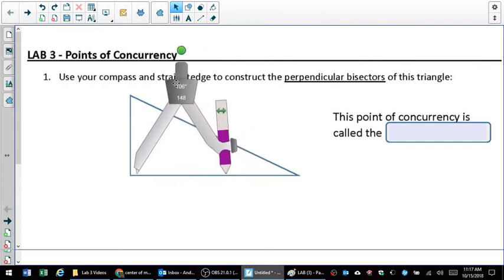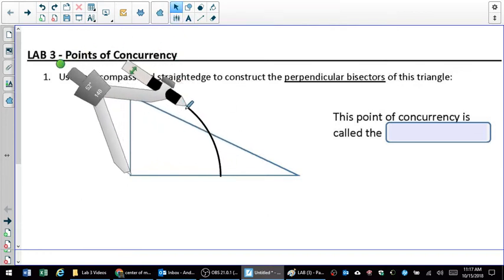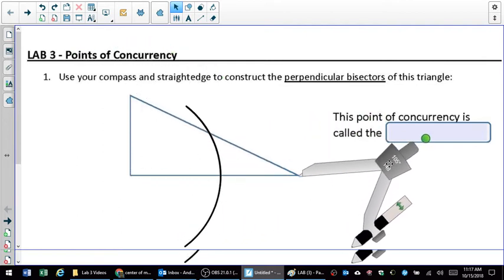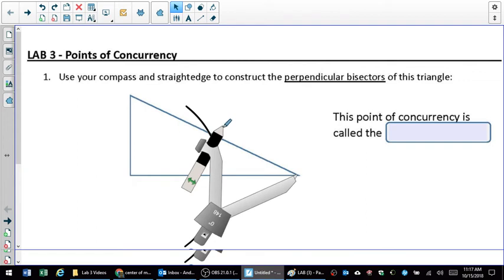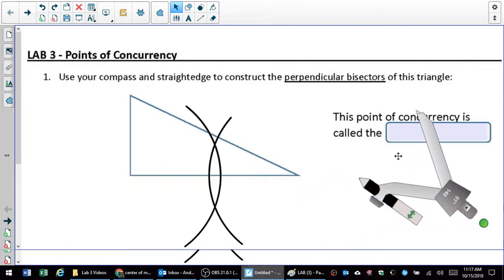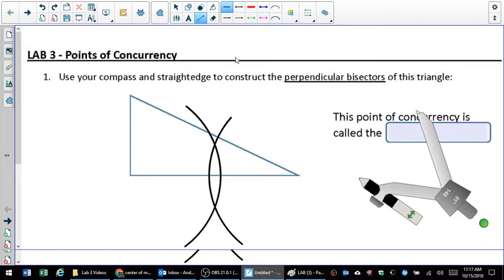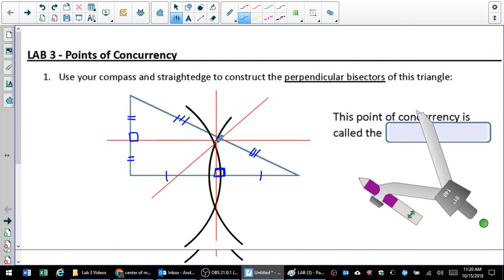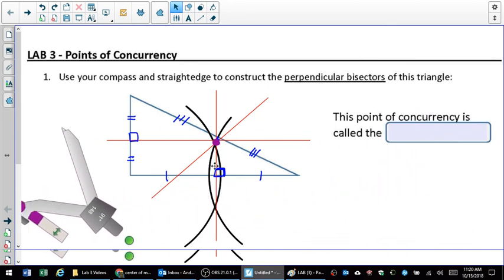Point of Concurrency - Circumcenter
Using a compass and straightedge to construct the perpendicular bisectors of a triangle, which all meet at the "circumcenter."